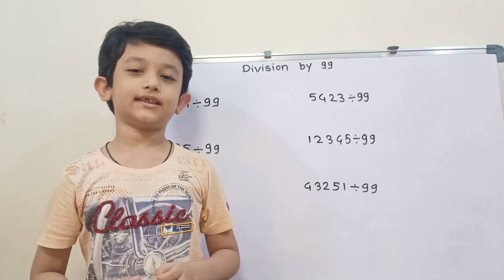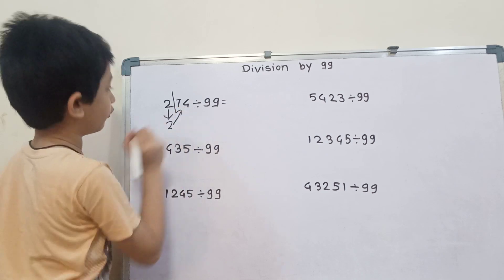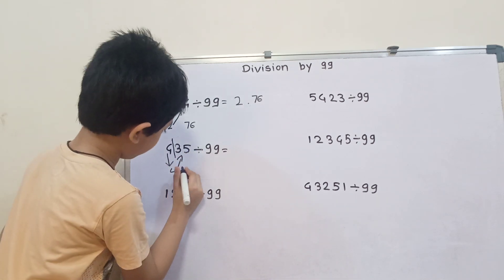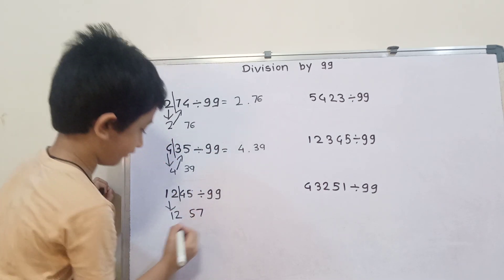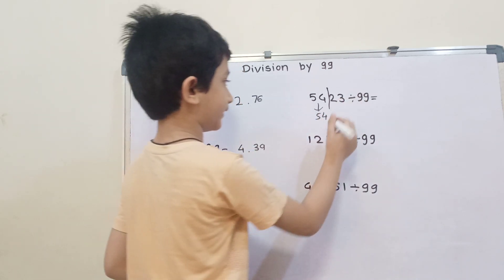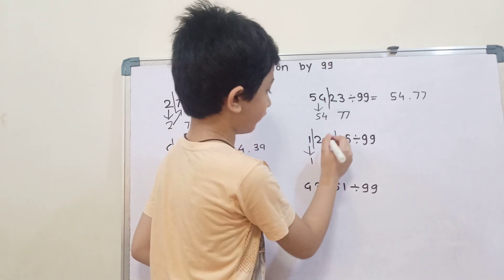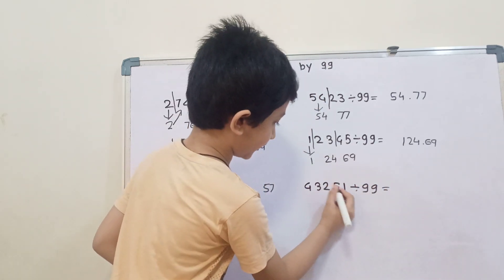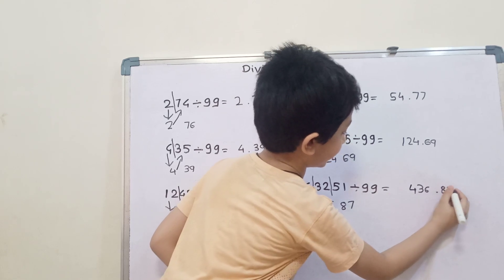Divide any number by 99 in just 2 seconds/ Vedic Division tricks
Learn how to divide any number by 99 in just 2 seconds using Vedic Division